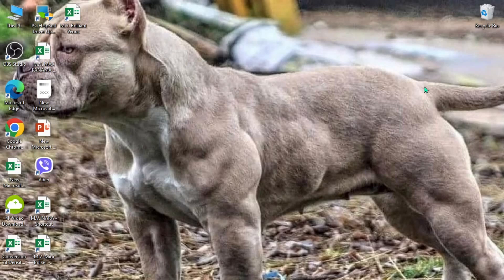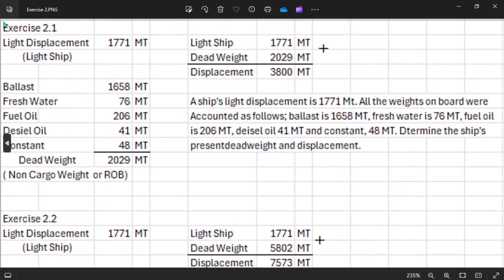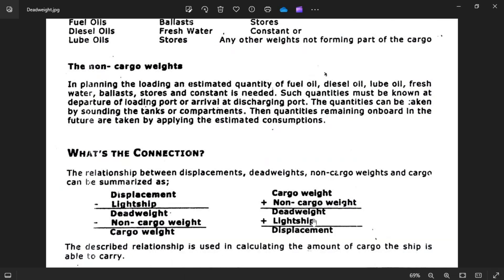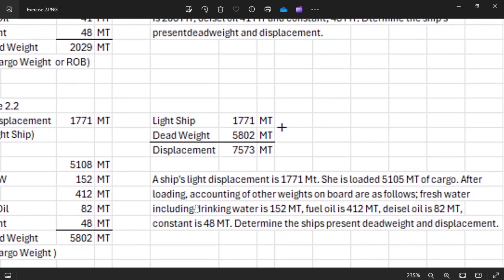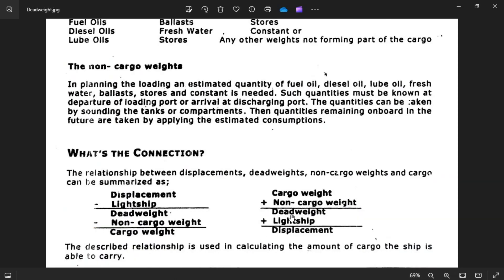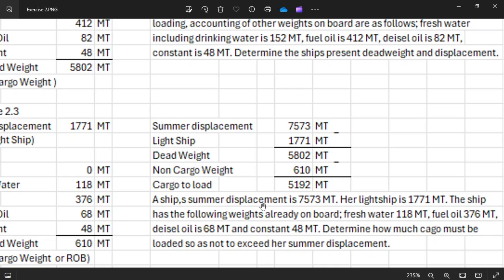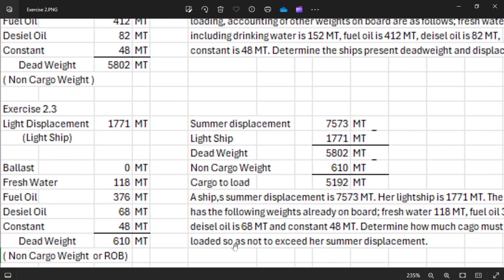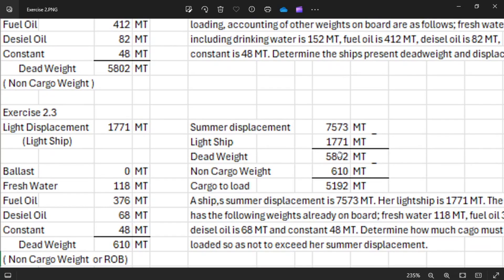Exercise 2 Displacement and Deadweight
This video is a short presentation of an explanation of displacement, Light displacement, Deadweight, how to find Max Cargo to load. Also please read in the last portion of this video the summary and explanation of the topic discussed. This is basic information for all seafarers concerned. Some might not be familiar with topics discussed here so I made it a point to include this in my video presentation. Lastly, if anyone is interested in any of my program in my previous video, free to write in the comment section and I can give it to you for free.